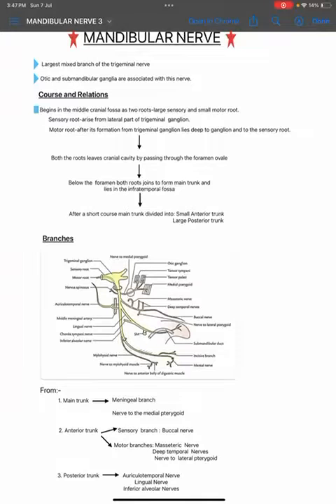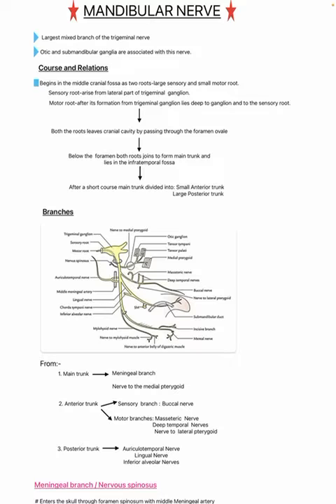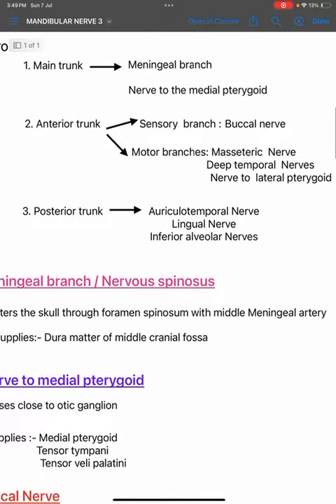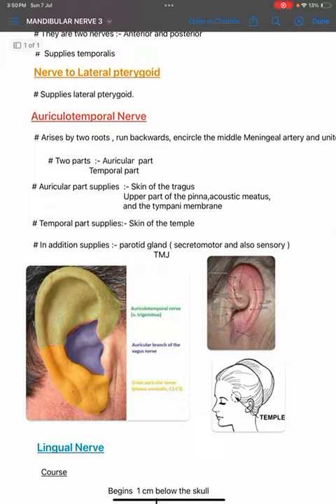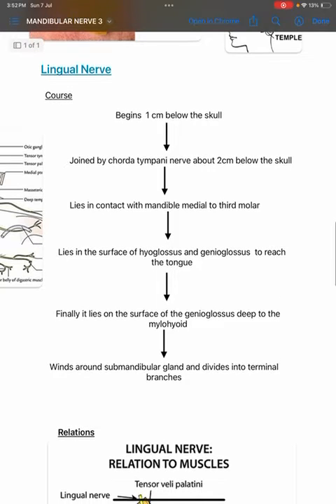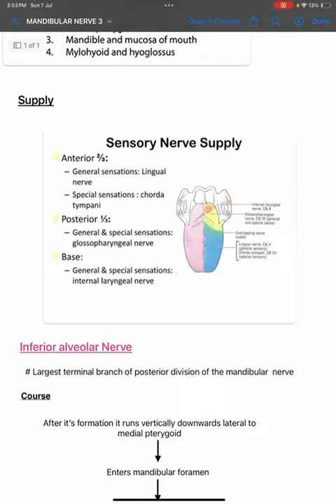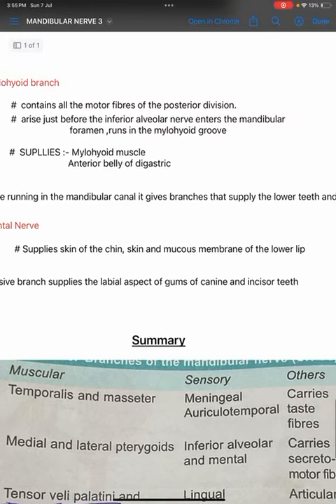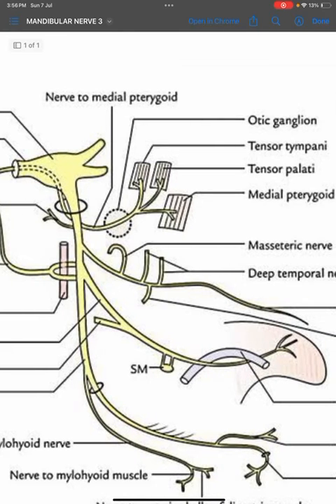MANDIBULAR NERVE | FULL PASS FIRST YEAR MBBS | ANATOMY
Hey Medicos, ADRENALINE* is here with Mission *’Full pass first year ‘*

Our features :

. *100% free crash course with Malayalam lectures of all important topics*

. **Notes of all topics will be upload in our WhatsApp community **

. *Mentorship*

. **Well structured timetable for your University exam **

*Fight the fear !*